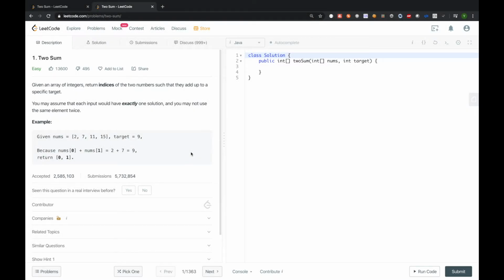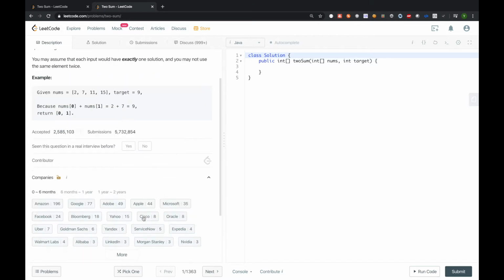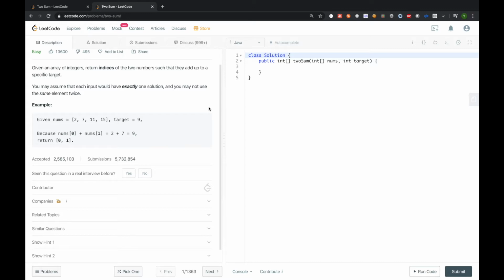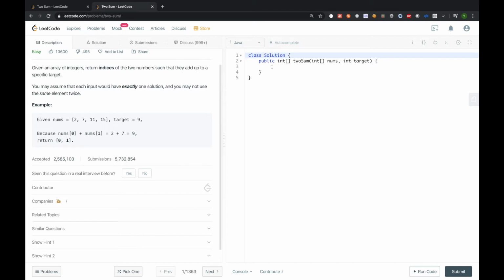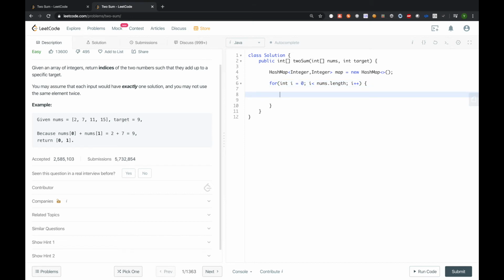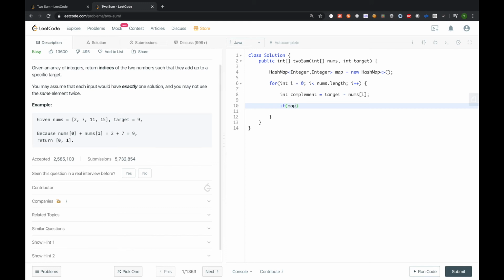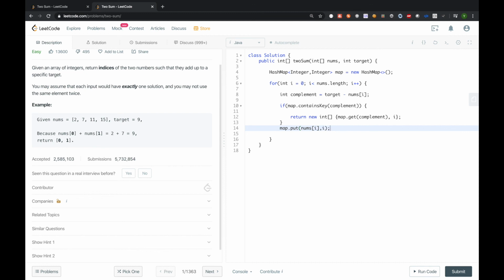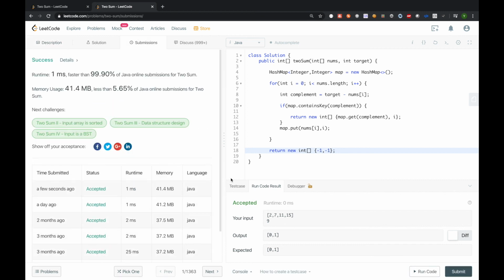Leetcode 1: 2 sum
One of the most famous questions asked by Amazon, Facebook, Google.

Example:

Given nums = [2, 7, 11, 15], target = 9,

Because nums[0] + nums[1] = 2 + 7 = 9,